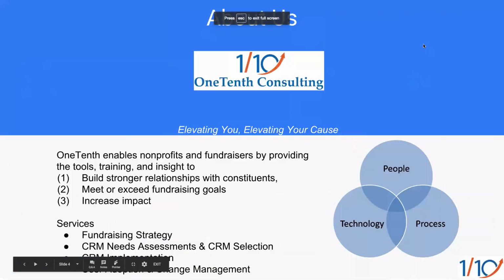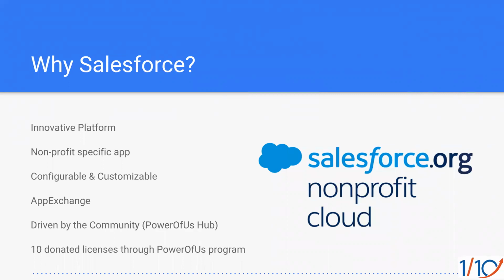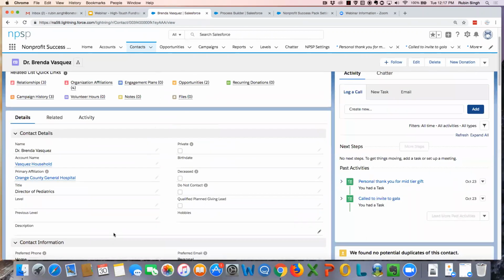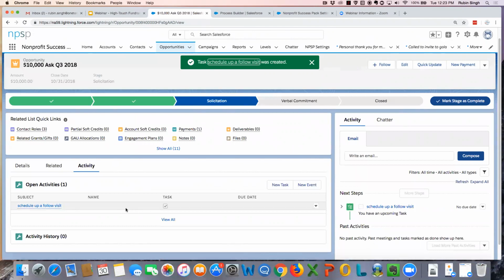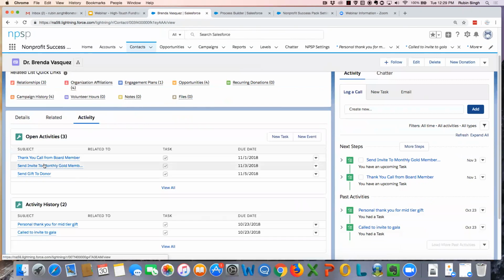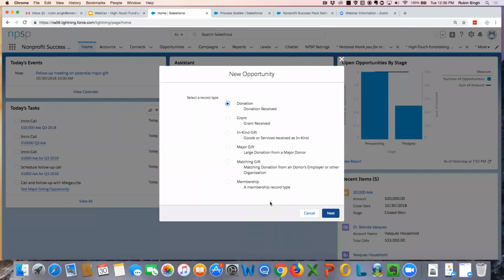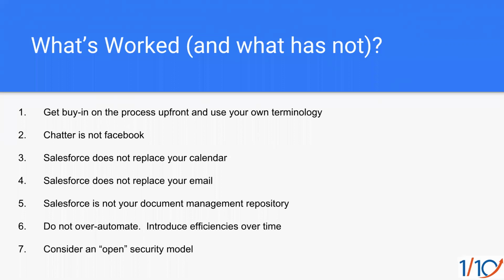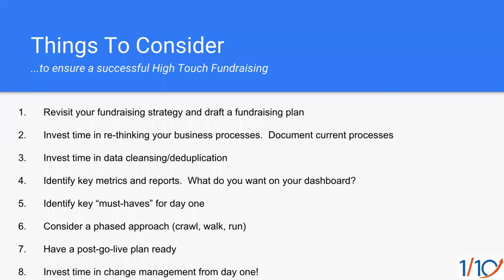High-Touch Fundraising In Salesforce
Looking for a CRM to support your high-touch fundraising program? Wondering if Salesforce is the right fit for your nonprofit? Check out our free webinar and watch a live demo of high-touch fundraising features in Salesforce's Nonprofit Success Pack. We also share insights of "what's worked" with our customers and answered questions from attendees!